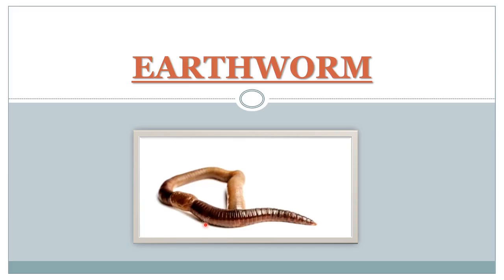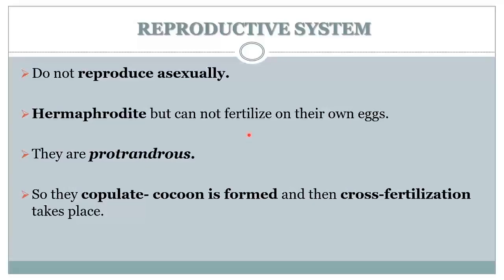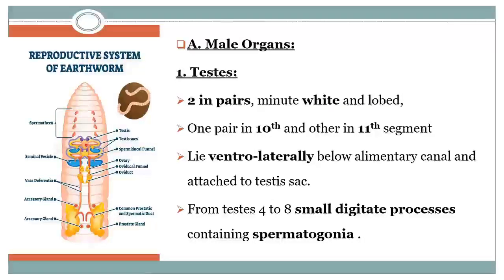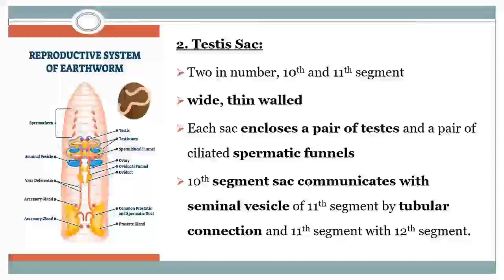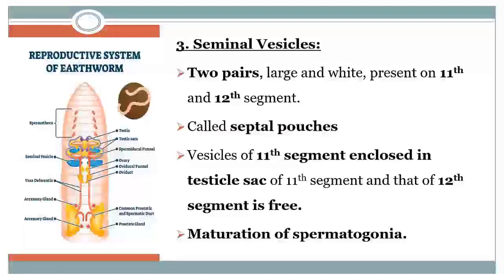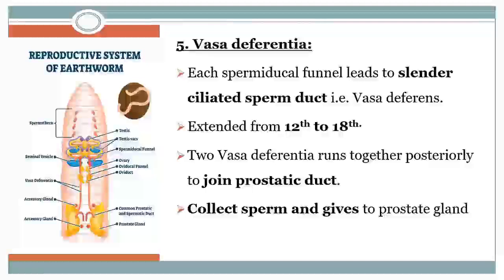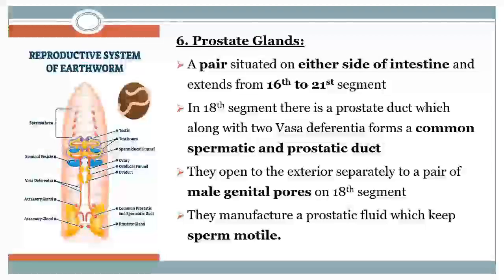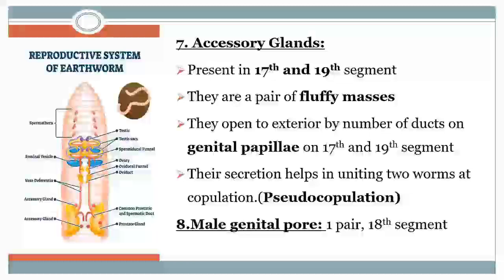Male reproductive system of earthworm